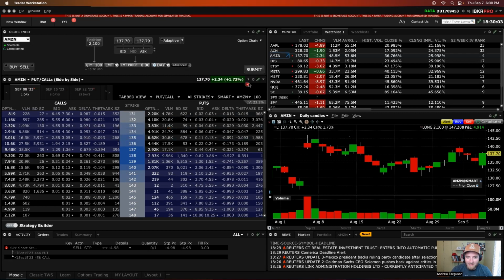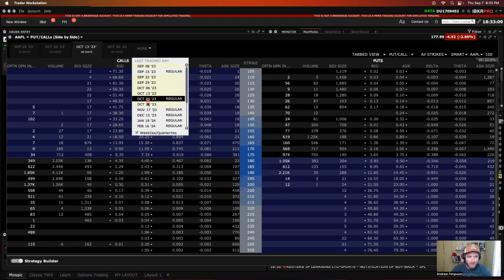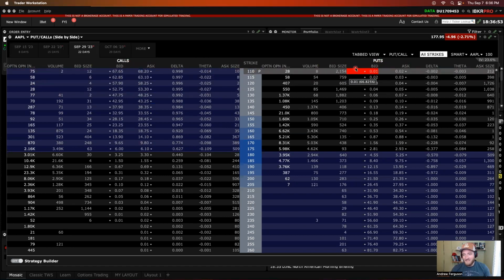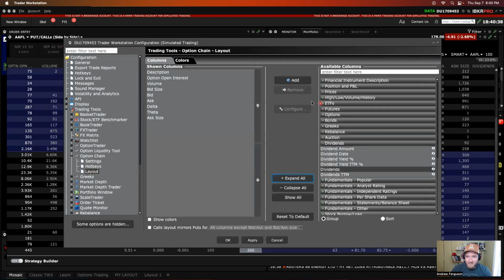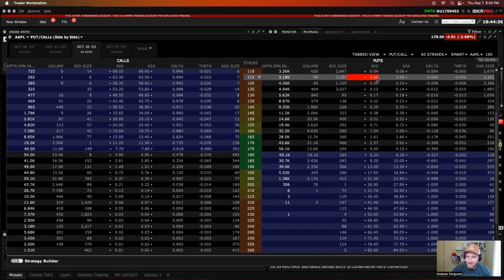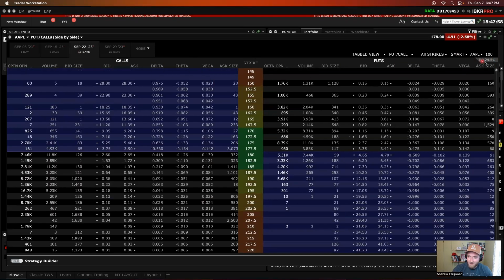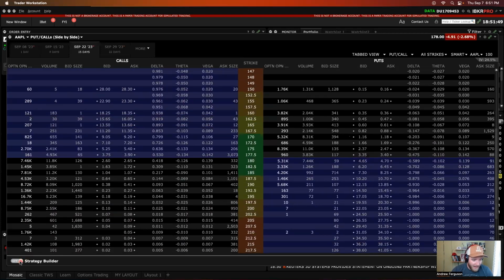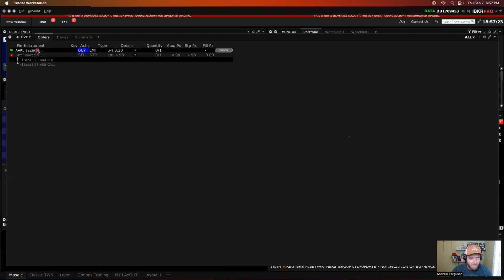Option Chain SIMPLIFIED - Full Tutorial For Beginners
Learn EXACTLY how to Master Options Trading, make more winning trades, grow your confidence, and turn that into another income source

In this video you will learn everything you could ever want to know about an option chain as a beginner trader. Concepts are simplified and this full tutorial is full of examples and walkthroughs to make your learning as easy as possible.

Time Codes:
00:00 - Introduction
00:05 - Building Your Option Chain
01:00 - Linking Your Option Chain
01:46 - Changing Your Stocks
02:35 - Expiration Dates
04:23 - Strike Prices
08:55 - Configuring Your Option Chain
10:55 - How Delta Works
12:10 - How Theta Works
12:48 - Bid/Ask, Volume & Open Interest
13:39 - How Vega Works
14:38 - Stock Volatility (IV) & Backwardation
18:52 - Strategy Builder For Combo Trading
20:44 - Trading From Your Option Chain